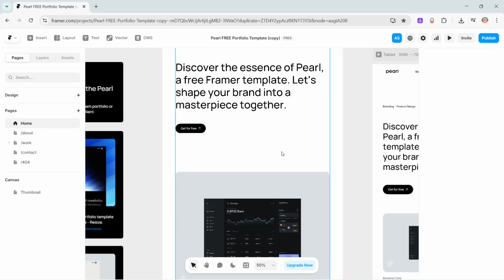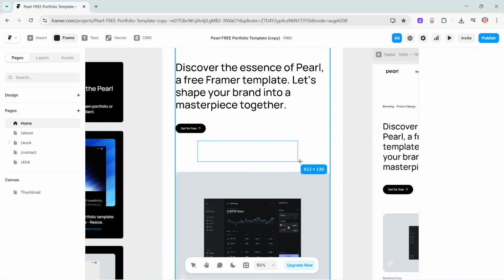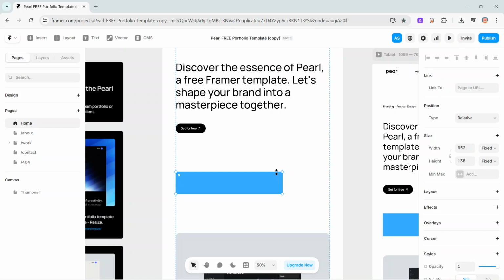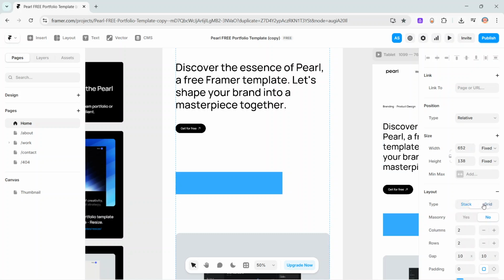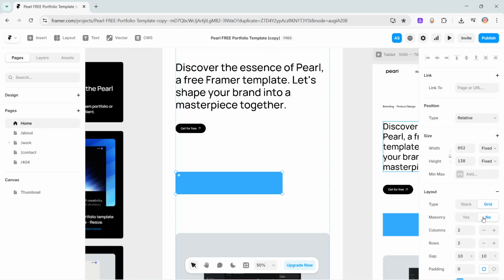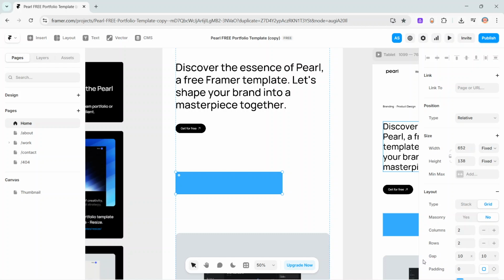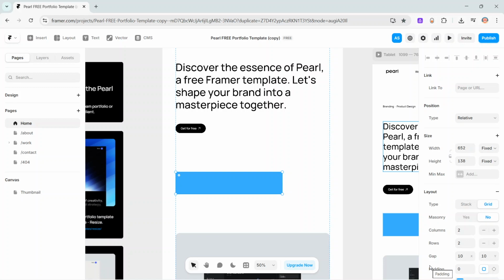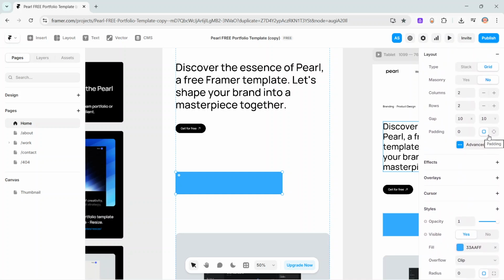How To Add Grid In Framer (2026) | Canvas Layout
How to add grid in Framer is what we cover step by step in this quick tutorial. In this video, you’ll learn exactly how to add grid in Framer using the latest interface and layout tools, so your designs stay perfectly aligned. We walk you through setting up columns and rows, adjusting gutters and margins, and saving reusable grid presets for future projects. Every step is recorded in the current version of Framer, so you can follow along confidently knowing this is the correct, updated method. Whether you are designing landing pages, dashboards, or simple UI components, a clean grid will make your layouts look more professional. Watch to the end for practical tips on troubleshooting common alignment issues.